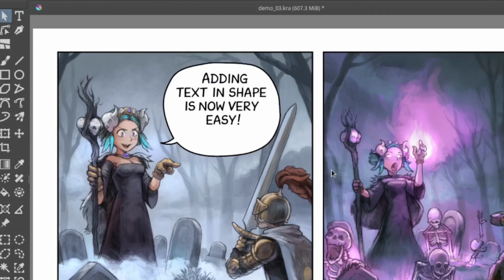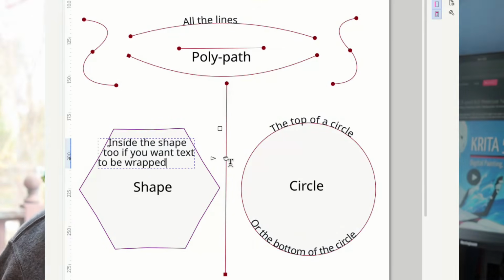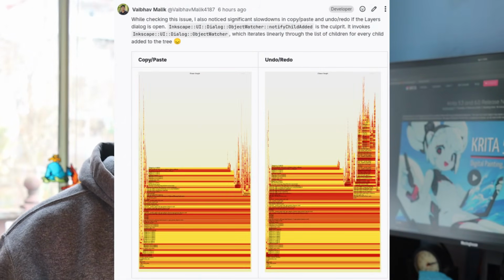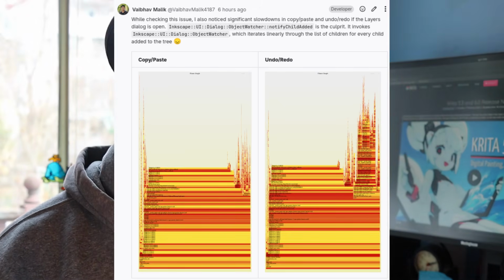Inkscape Steals Krita Features!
This week we talk about the awesome release of Krita 6.0 and some of the lessons we can learn in Inkscape to try and improve our text tools specifically.

Though there are a lot of other places where the Krtia project is doing really great things.